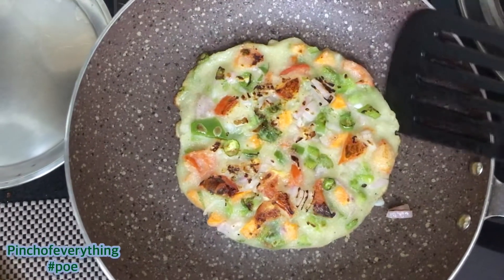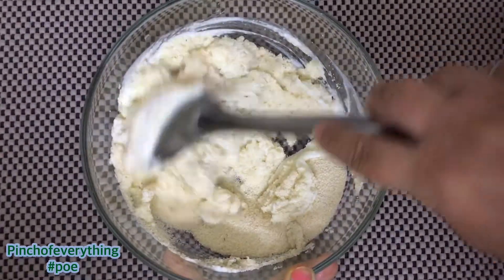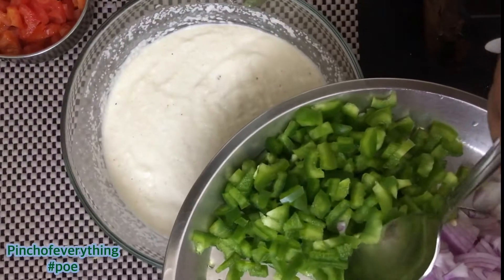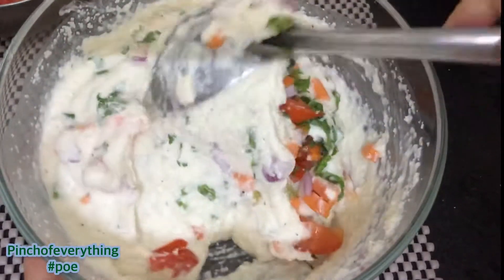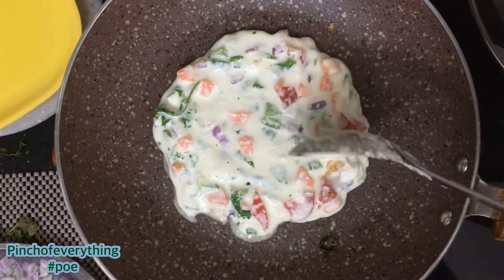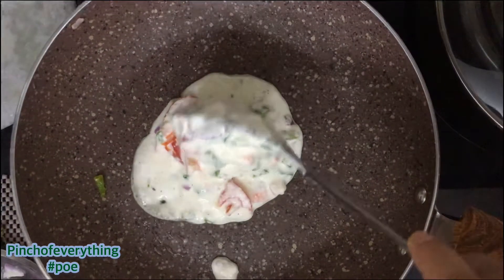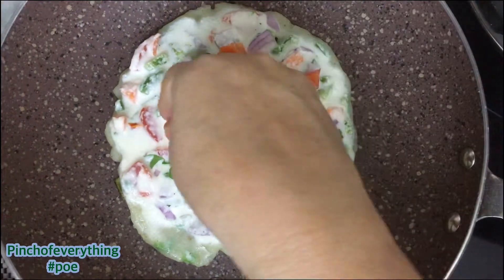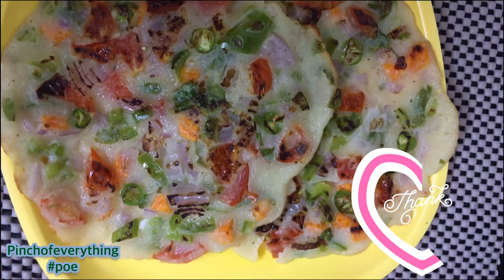Pizza Uttapam l Uttapam Recipe l Vegetable Uttapam l SouthIndian Recipe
Welcome To PINCHOFEVERYTHING

Are you bored of eating the normal pizza? or are you health conscious and want to try a healthy pizza? You are at the right place, here we will prepare Uttapam Pizza... You will be shocked, after eating it.. This tastes even better than the normal pizza.. also, a lot more healthier because no flour is used to prepare this!!